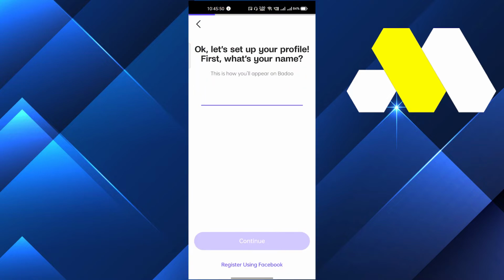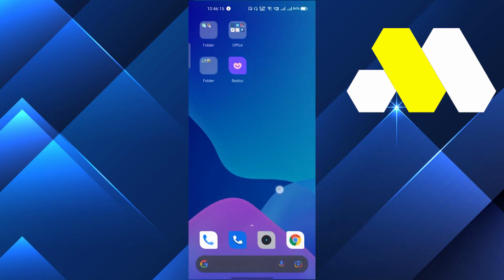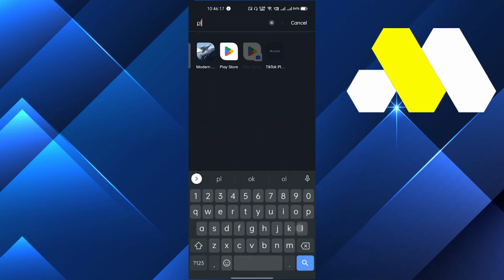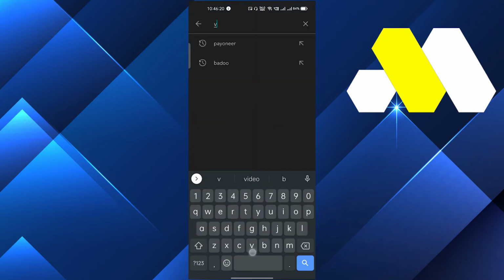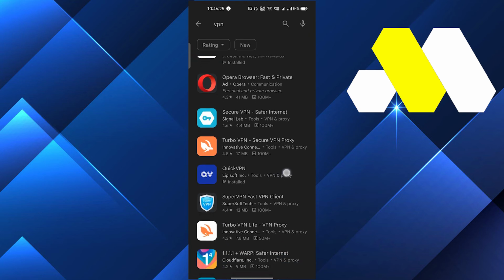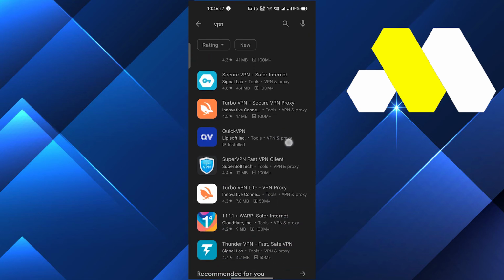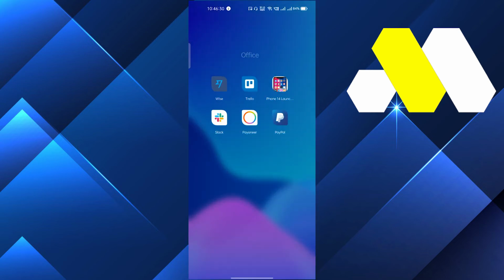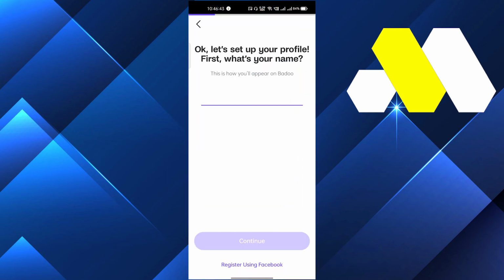How To Change Location in Badoo app (Easy Method)